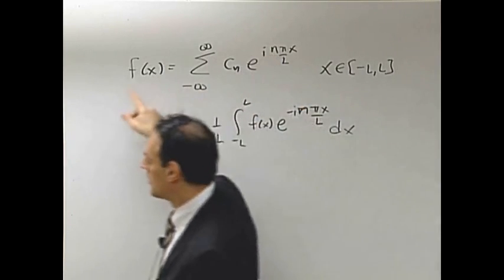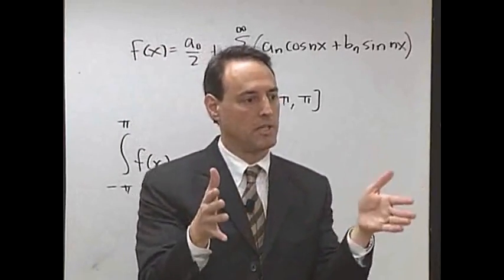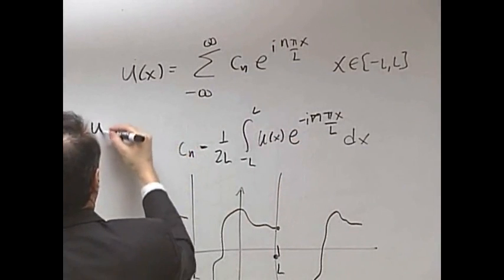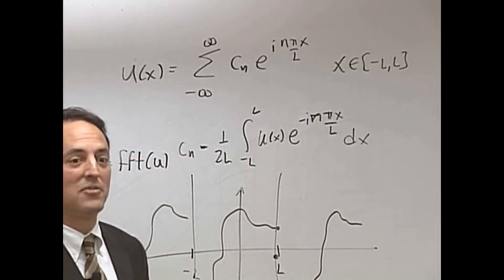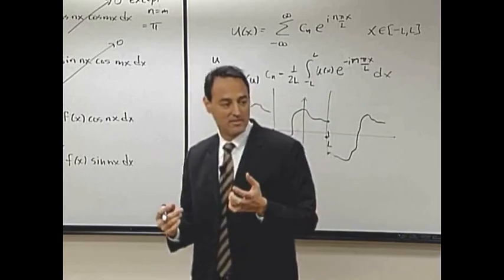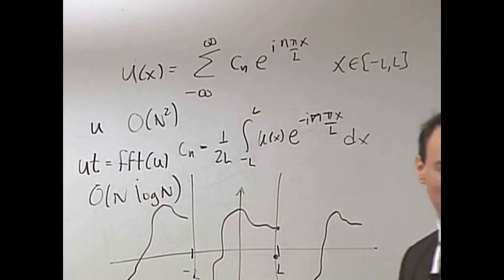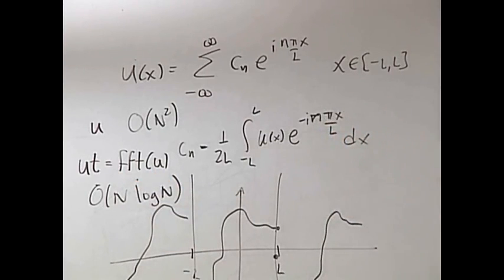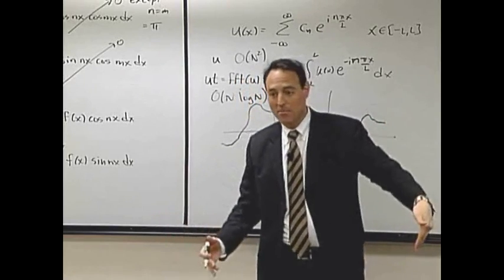4 - 2 - W01_L01_P02 - Representation of signals as frequencies (1001)